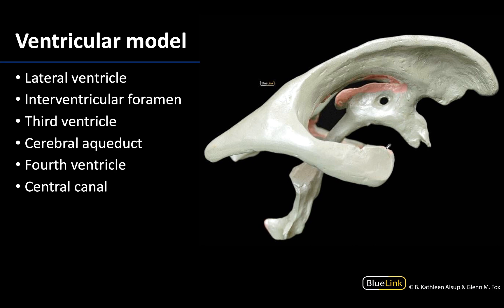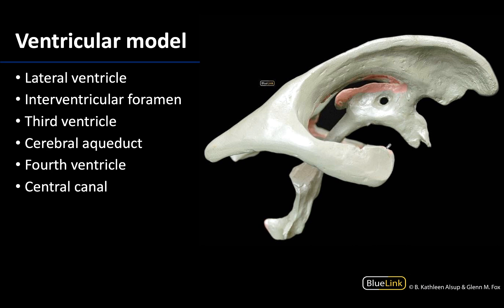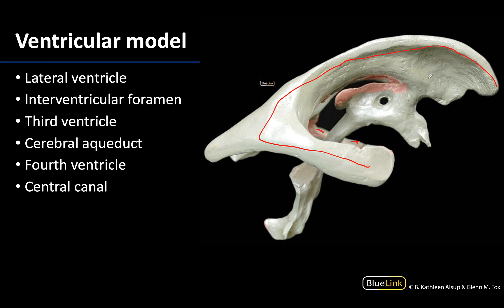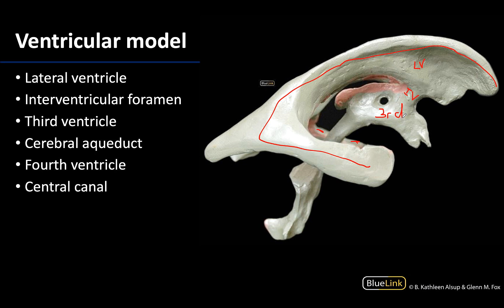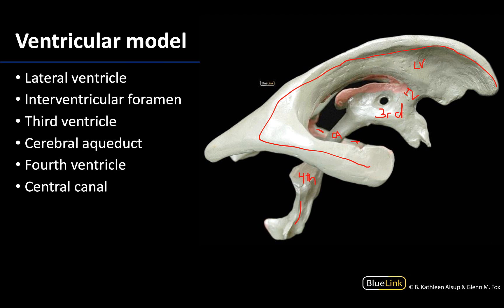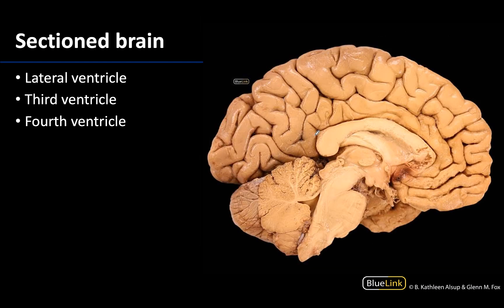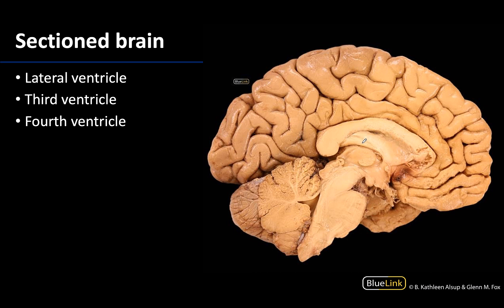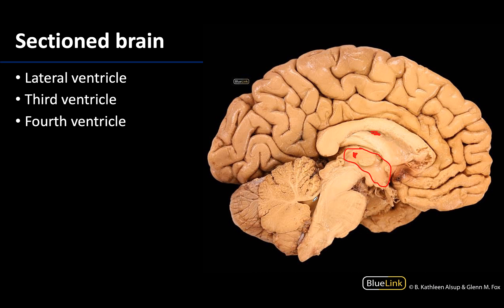Cranial Cavity and Brain - Ventricles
Video describing tips to best identify the ventricles associated with the cranial cavity and brain in relation to the supplemental dissection videos for the DENT 545 Dental Head and Neck Anatomy course at the University of Michigan.